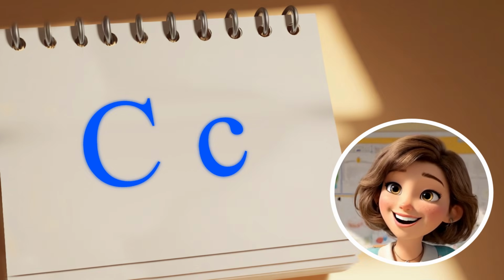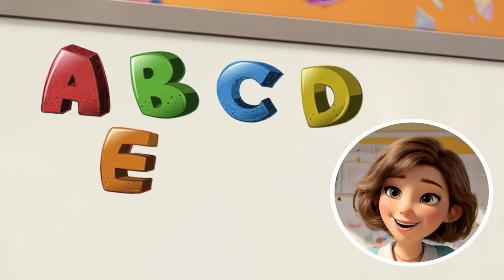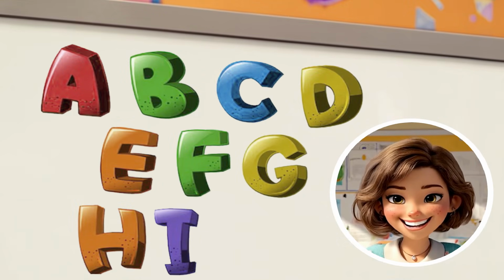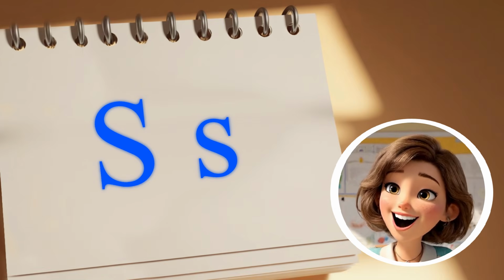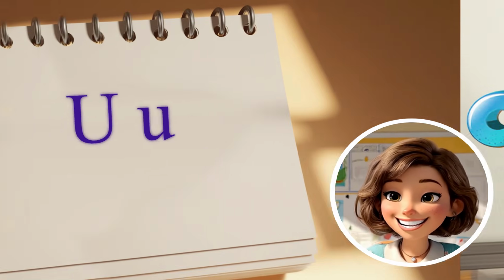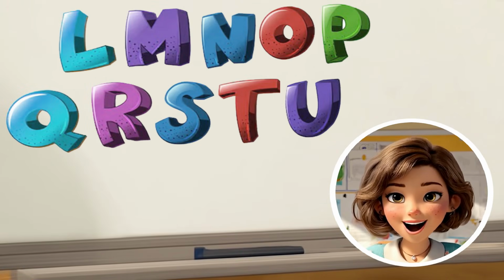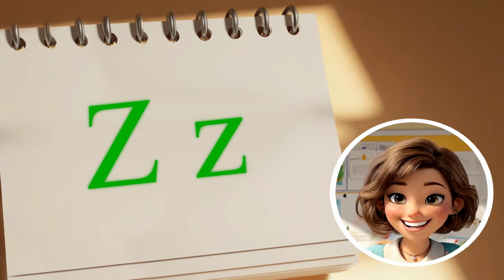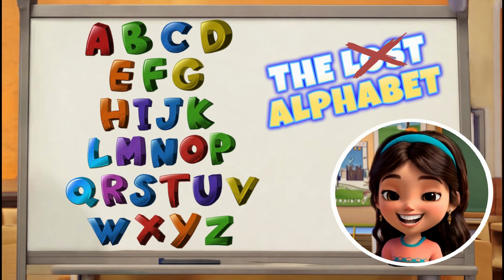ABC Song for Kids - Learn Every Letter A to Z | The Lost Alphabet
🎵 Can you help find every missing letter? Sing along with this fun ABC Song for Kids!
Join Annie and Buddy on a magical alphabet adventure and learn every letter from A to Z!

🔤 THE LOST ALPHABET — A Fun ABC Song for Kids!

Oh no — the alphabet is gone! Miss Alphabet needs your help to find every missing letter. Join Annie and Buddy as they search for A is for Apple, B is for Ball, C is for Cat… all the way to Z is for Zebra!

With each letter hidden around the world, little ones will learn to recognise every letter of the alphabet through an exciting story, memorable words, and a catchy ABC song at the end.

🌟 Perfect for:
✅ Toddlers and preschoolers learning the alphabet
✅ Kids who love fun educational stories and ABC songs
✅ Parents and teachers looking for alphabet songs for kids
✅ Bedtime, playtime, and learning time!

🎶 Sing along and learn the ABCs with Teddy Tunes!
👍 Like this video if your little one loves the alphabet!